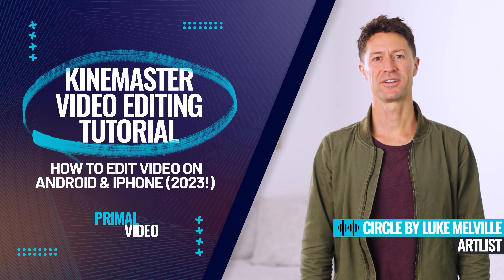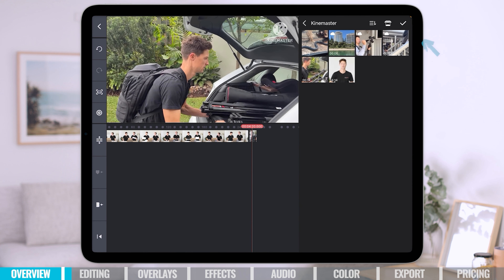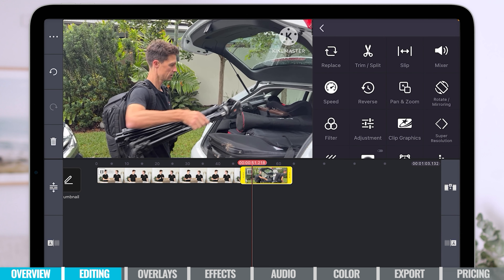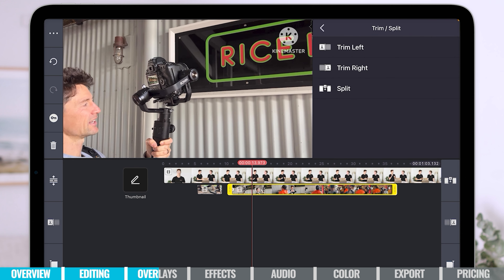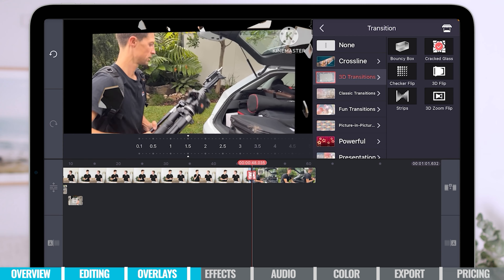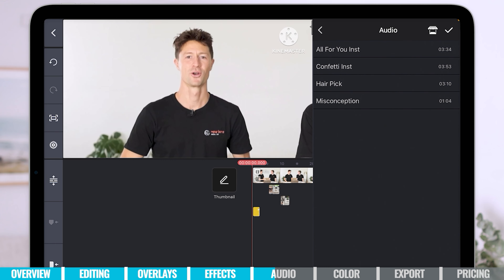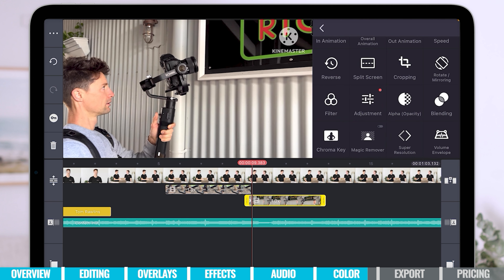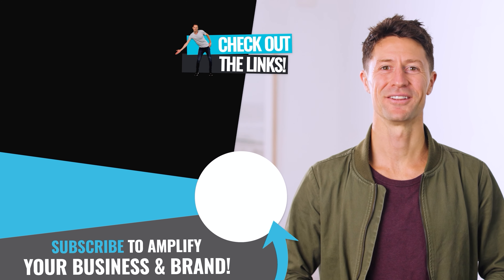KineMaster Video Editing Tutorial: How To Edit Video On Android & iPhone (2023!)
Updated KineMaster Tutorial! KineMaster Video Editor is one of the best video editing apps for iPhone & Android right now. Learn how to edit video with KineMaster, quickly & easily.

Timestamps:
00:00 KineMaster Video Editing Tutorial- How To Edit Video On Android & iPhone (2023!)
00:23 How To Create a Project in KineMaster
00:57 KineMaster Editing Interface
02:00 How To Import Video in KineMaster
02:33 How To Change Order of Video Clips in KineMaster
02:44 How To Trim and Split Videos Clips in KineMaster
04:45 How To Add B-roll in KineMaster
06:53 How To Add Titles in KineMaster
08:43 How To Add Effects in KineMaster
09:09 How To Pan and Zoom in KineMaster
10:39 How To Add Music in KineMaster
11:24 How To Adjust Audio in KineMaster
12:31 How To Color Correct in KineMaster
13:46 How To Export Video from KineMaster
15:04 KineMaster Pricing

Become a Primal Video Insider (100% free) to access advanced workshops, bonus trainings, and regular PV updates

-- KineMaster Tutorial: How to Edit Video on Android & iPhone! --

Learn how to level up your video editing with the KineMaster Video Editor app! KineMaster is an awesome video editing app for Android & iPhone that brings desktop editing power to your smartphone device.

Whether you want to edit videos on iPhone, iPad or Android, the KineMaster app is a powerful option.

In this complete KineMaster editing tutorial, we'll show you how to use KineMaster on your Android or iOS device, step-by-step. We’ll cover all the KineMaster effects, tools & features you need to know, so you can be a PRO KineMaster video editor in no time!